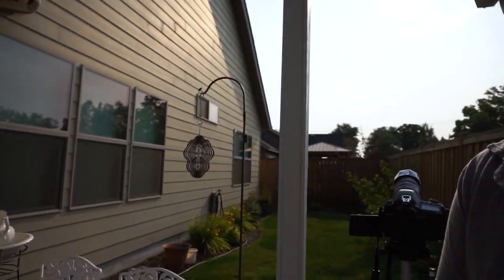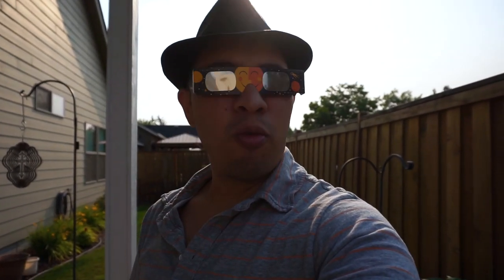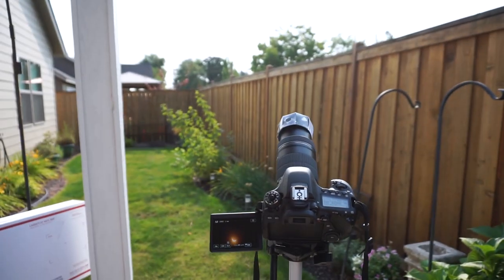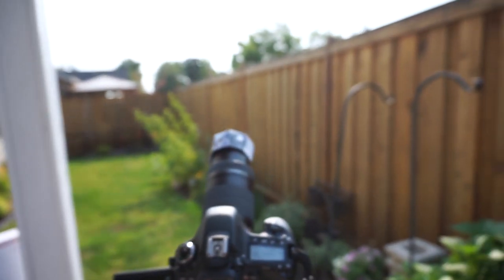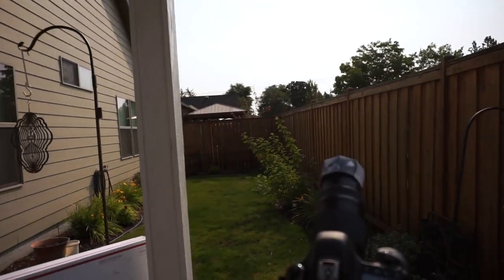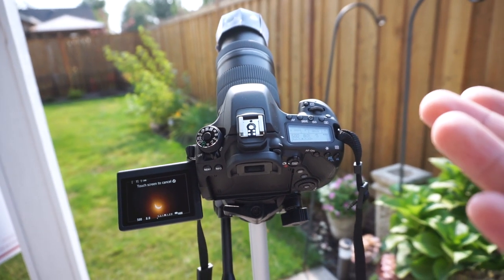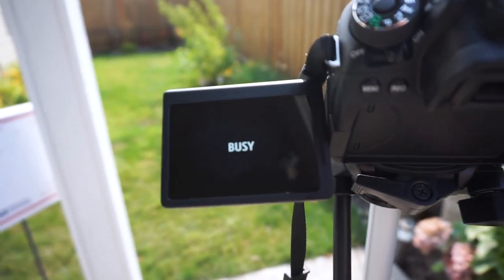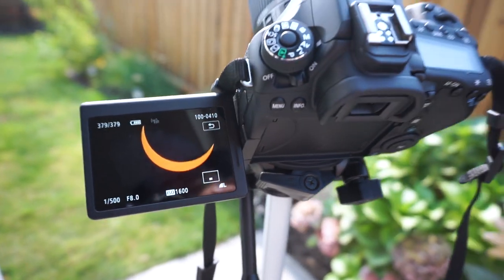2017 Solar Eclipse + Canon 80D + Solar Filter + 55-250mm Zoom Lens + Middle Earth Oregon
My Video Creation Gear:
Backup Camera
Kit Lens
Audio Recorder
Camera Batteries
Recorder Microphone
Computer Microphone
Smart Phone

In this video I check out the 2017 Solar Eclipse in Oregon. I was posted about 5 miles south of the path of totality however it made for some excellent sun star shots as well as some great photos with a pro-grade sun filter on the end of my canon 80D zoom lens.

About the Eclipse: On Monday, August 21, 2017, a total solar eclipse, frequently referred to as the "Great American Eclipse", was visible within a band across the entire contiguous United States passing from the Pacific to the Atlantic coast. In other countries it was only be visible as a partial eclipse.
A solar eclipse occurs when the Moon passes between Earth and the Sun, thereby totally or partly obscuring the image of the sun for a viewer on Earth. A total solar eclipse occurs when the moon's apparent diameter is larger than the sun's, blocking all direct sunlight, turning day into darkness. Totality occurs in a narrow path across Earth's surface, with the partial solar eclipse visible over a surrounding region thousands of kilometers wide.
The previous time a total solar eclipse was visible across the entire contiguous United States was during the June 8, 1918, eclipse, and not since the February 1979 eclipse has a total eclipse been visible from anywhere in the mainland United States. The path of totality touched 14 states, although a partial eclipse was be visible in all fifty states. The total area of the path of totality was be about 16% of the area of the United States, although most of this area is over the ocean and not actually over the United States. The event's shadow began to cover land on the Oregon coast as a partial eclipse at 4:06 p.m. UTC (9:06 a.m. PDT) on August 21, and its land coverage will end later that day as a partial eclipse along the South Carolina coast at about 6:44 p.m. UTC (2:44 p.m. EDT). Visibility as a partial eclipse in Honolulu, Hawaii will begin with sunrise at 4:20 p.m. UTC (6:20 a.m. HST) and end by 5:25 p.m. UTC (7:25 a.m. HST).
There are expected to be logistical problems with the influx of visitors, especially for smaller communities. There have also been problems with the sale of fake eclipse glasses.
Future total solar eclipses will cross the United States in April 2024 (12 states) and August 2045 (10 states), and annular solar eclipses—meaning the apparent size of the Moon is smaller than that of the Sun—will occur in October 2023 (9 states) and June 2048 (9 states).

Fresh Dream by Mike B. Fort